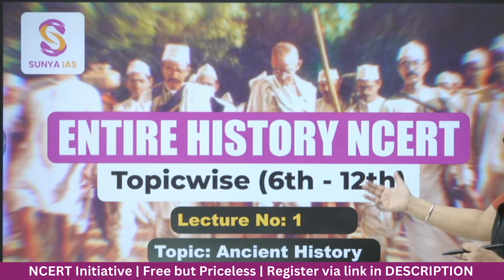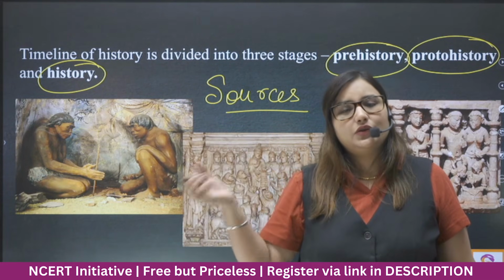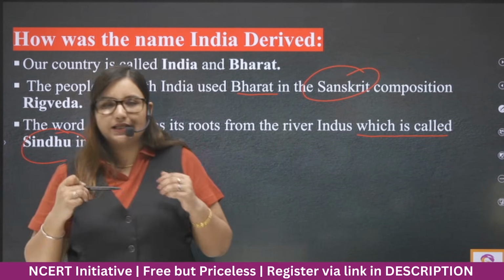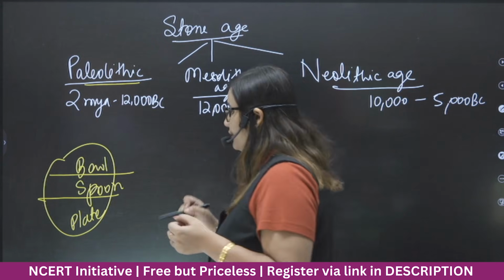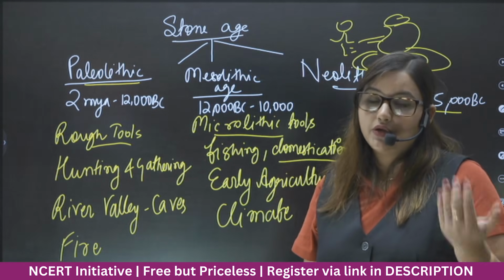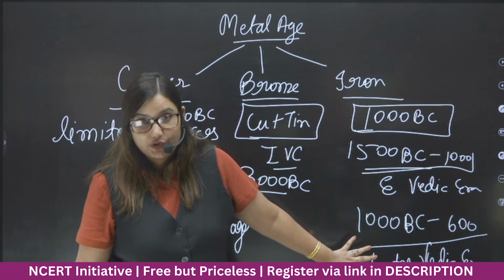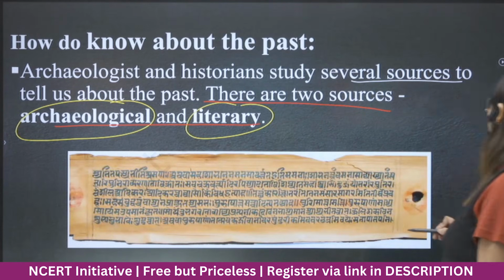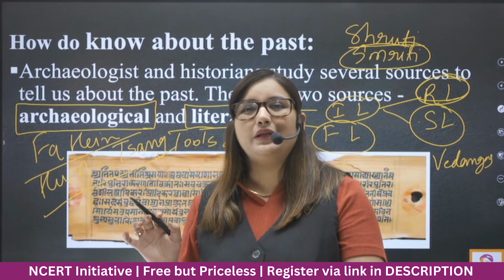L1 | Prehistory | Ancient History | NCERTs by Sunya IAS | 6th - 12th | Topic Wise | UPSC CSE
FREE but PRICELESS INITIATIVE | Bring NCERTs on your TIPS
To register for the FREE NCERT Initiative, Fill the form

Welcome to Sunya IAS, student's trusted source for comprehensive UPSC prelims Static and Current Affairs coverage.
In this video, we are starting a new series covering the NCERT history books from Class 6 to 12, focusing on important topics. This session will help you build a solid foundation for the GS part of your UPSC exam preparation. This series will include the old and new NCERTs, along with the Tamil Nadu history book, to ensure all relevant points are covered from both Prelims and Mains perspectives.

Subject: Ancient History | Lecture 1
NCERTs referred: 6th and 11th
Topics Covered: Time frames of history, Pre-history, Stone age, Metal age.